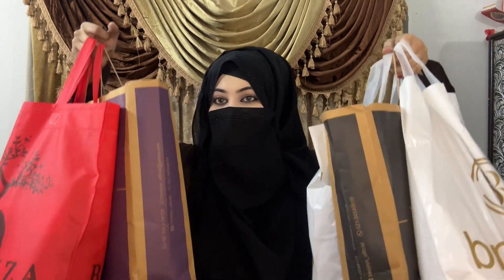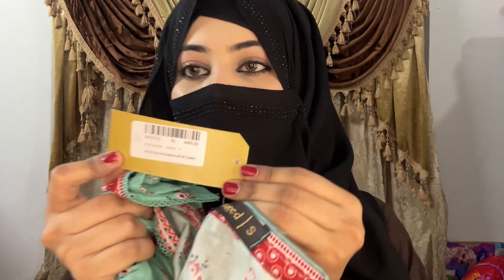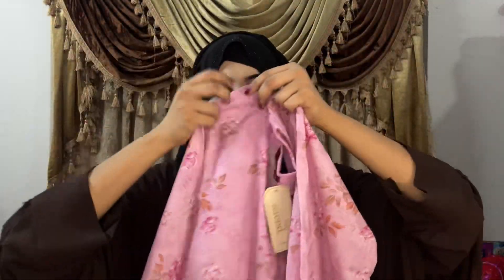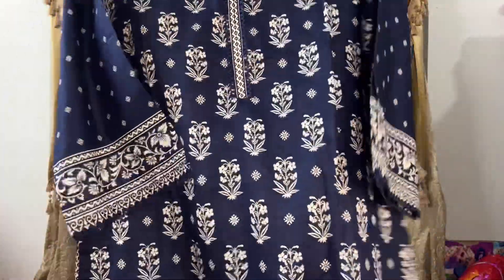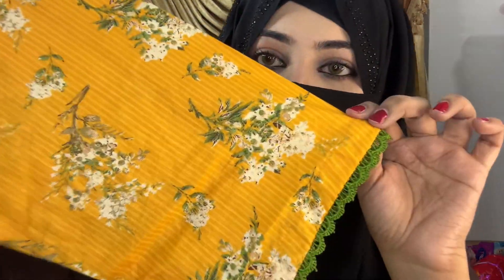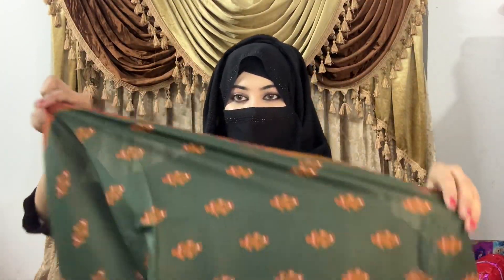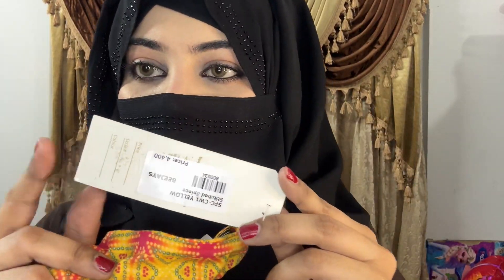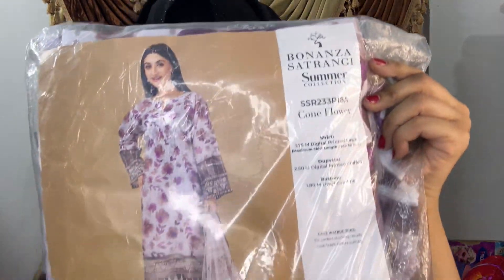Top trendy Lawn dress designs 2024| Summer Lawn Dress Designing Ideas | Stylish Summer Dress Designs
Bin saeed Lawn suit
lawn dress design by merium pervar
lawn dress design 2024
lawn suit wholesalers in karachi
lawn suit design 2024
lawn dress design z023
lawn printed dress design z024
lawn frock design
lawn shirt design z0244
lawn dress design
lawn long frock design 2024
haladressideas,
iqra kanwal
pearneckdesignideas, newneckdesign2023forsummer, neckdesignstitchingandcuttingideas2023, overlapneckdesogn2023, stylishneckdesognforsummersuit,
vneckdesign,
 bonenzasatrangi,
 sanasafinazdressdesigning, limelightdresscollection, bareezewomendressdesigning, j.womencollection2023,
 alkaramstudiosale,
sapphirekurtawomendress, 2023saledressdesigninggideasforgirls, crossstitchedreadytowear,
 gulahmaddressdesigning,
khaddi,
fashion and home ideas, dress designing, dress design with border, stitching ideas, dress designs 2024
printed shirt design
printed trouser shirt design
printed lawn
printed shirt design ideas
printed frock design
printed trouser design
printed kurti design
printed suit neck design
printed dress design
printed lawn shirt design
printed lawn
printed lawn shirt design cutting and
stitching
printed lawn dress design 2023
printed lawn shirt neck design cutting and
stitching
printed lawn frock design cutting and
stitching
summer dress design 2024+
dress design 2024+
dress design for girls 2024
sasti shopping
small businesses
dress designing tips 2023
sasti shopping
Self grooming tips
money saving tips
house wifes grooming tips
house wife attractive looks tips
saving tips for shopping small businesses
dress designing tips
2023 designing tips
Pakistani drama
Brand sale summer
Outfit from scratch Pakistan
Deepika Padukone frock design
Deepika Padukone dress collection
frocks designs
indian actress
dress indian
Pakistani drama
Brand sale summer
lawn sale
kurti design ideas
pakistani dress design 2023
dress design 2023
dress designing ideas
dress designs
latest pakistani suit design 2023
pakistani designer dress
pakistani suit
wedding dress for girls
pakistani designer dress Your Queries:
Casual dress designs
Casual wear dress designs
Casual wear summer dress desig nack sleeves des
Khaddar dress designs
Open Dress Design summar simple dress designs
Trousers design
Lawn dress designs
Linen dress designs 2023
Daman designs ideas
New printed dress designs
Sleeves design Nack designs
Dori Nack designs
Brand dress stitching
Girls Elegant dress designs
Million views
beautiful and stylish
design
Best dress design ideas
Very Stylish Neck, Sleeves, Daman, Chaak, and Trouser
Sistrology new song
dress design, ladies gala design, neck design, latest trouser
design, 2024 trouser design, shirt daman design, sana safinaz
trouser sale, kapron ke design, kapdon k design, new dress
design, summer dress design, 2024 neck designs, neck designs
for kameez, sleeves k design, bazu design, trouser paincha
deign, daman and chak design, chaak designs, trouser
design, neck design, ladies trouser design, stylish dress
design, frock design, lawn cotton dress design, lawn dress
designs, neck designs with lace, trouser ke design, shalwar
design 2024, lace walay galay, same print dress designs,
sleeves designs 2024,printed dress design, khubsurat neck
and trouser design, kamee design, kurti design
Very Beautiful Dress Design 2024
Million views
Minal khan dress
Amain dress designs
Nida yasir dress designs
Pakistan linen dress designs
Simple kurtis
Dupptta Designs
Stylish laces nack
Boutique style lawn cotton frock style dress designs
boutique style kurti
boutique design ideas
latest clothes design for ladies 2023
latest kurti design 2023
latest stitching design of ladies suit
latest vlogs
latest shalwar design cutting and stitching
How to design dress
neck design
dress designing ideas
Dress designs ideas for girls / ladies
Pakistani vlogs